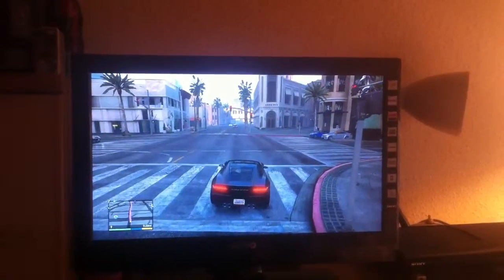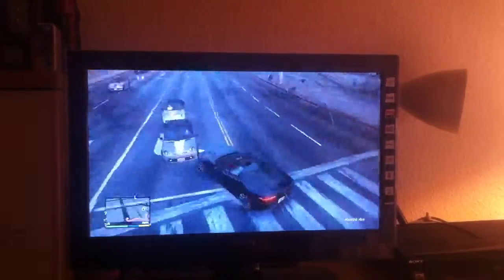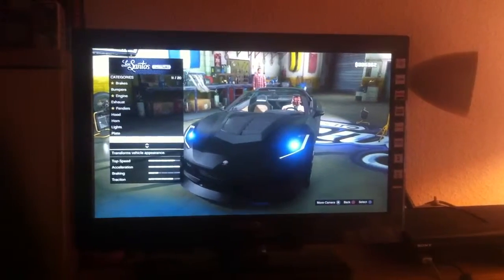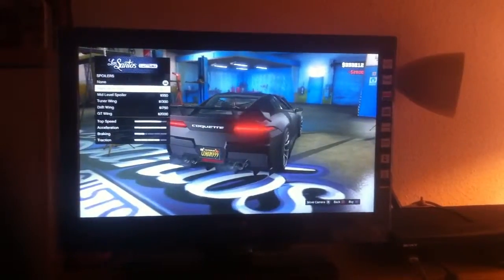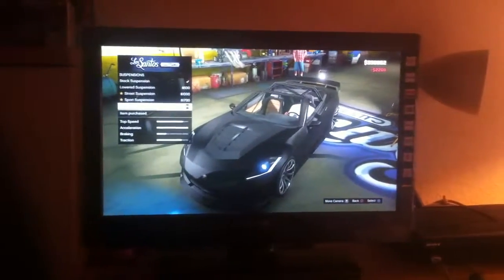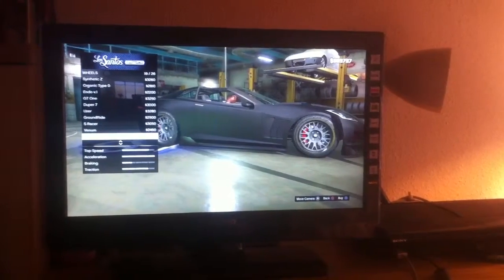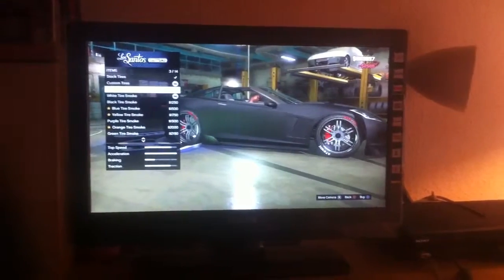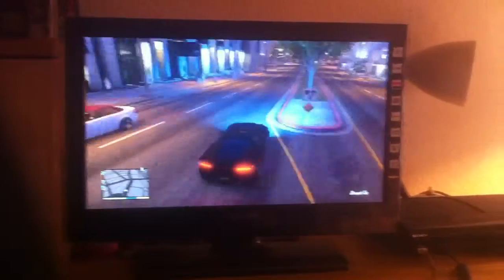Pimp my ride GTA V #8 The Invetero Coquette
This is a truly awesome car an i has to buys me onesa them online :) the handling is great no skidding when you turn corners and it looks great too i hope you all enjoy